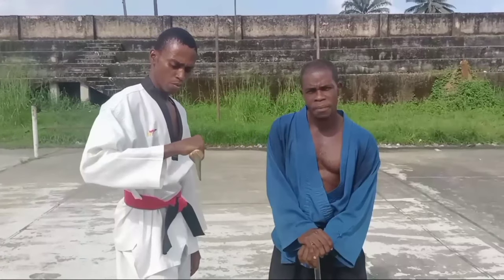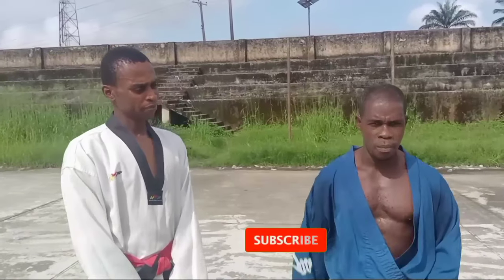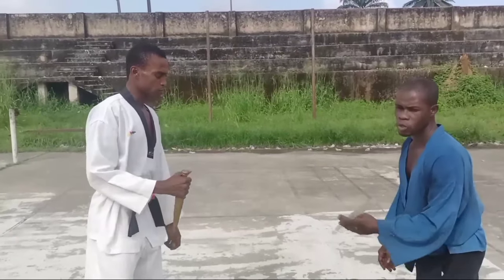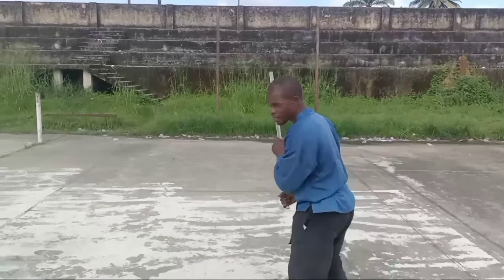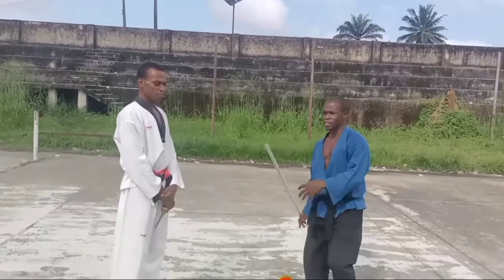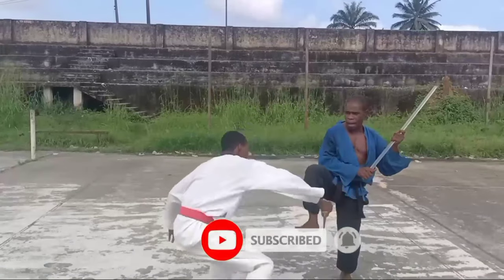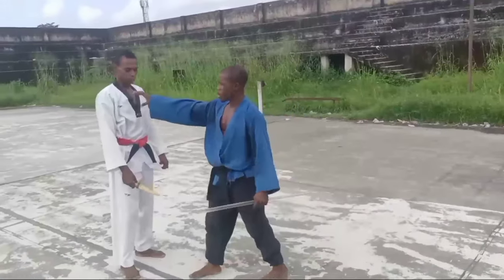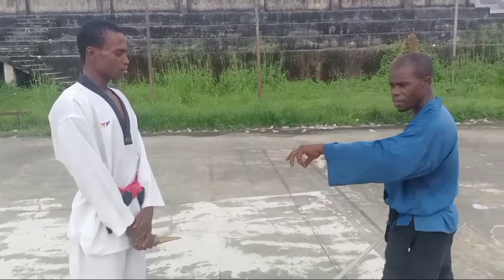How to use stick to defend a knife attack | Tigerfist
This video will teach you how to use a stick to defend a knife attack..